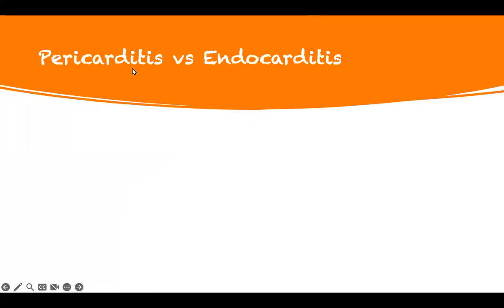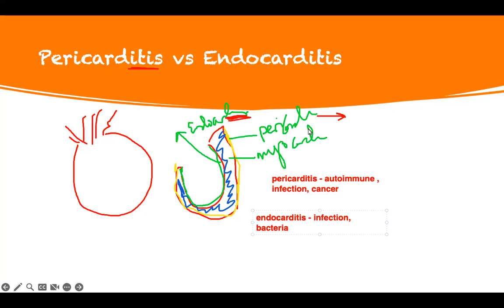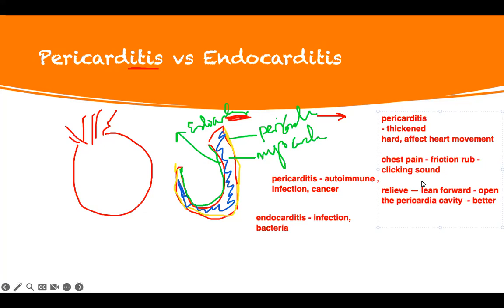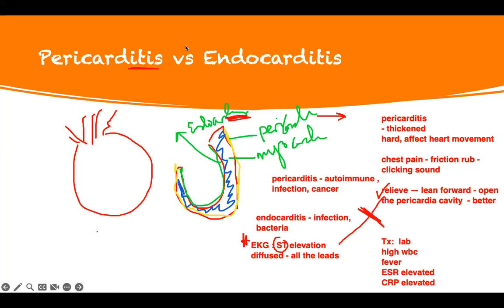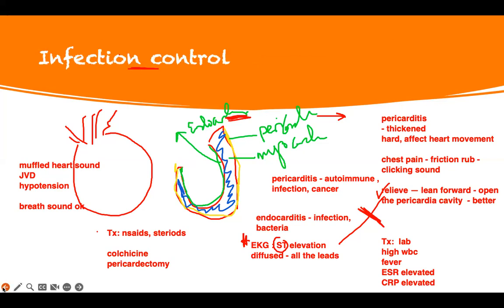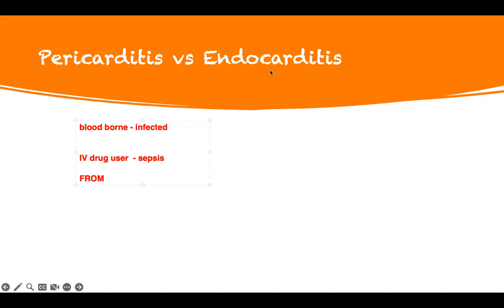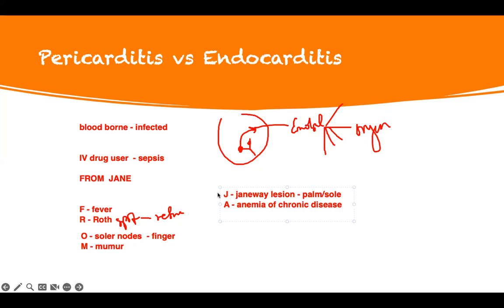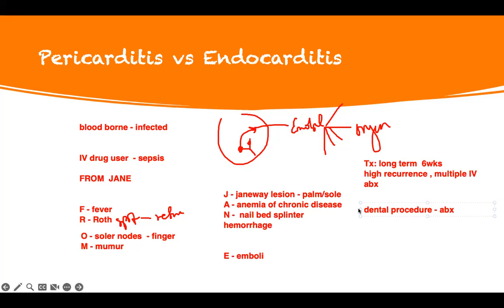Pericarditis vs Endocarditis NCLEX Review: Cardiac Nursing Made Simple for RN & LPN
Struggling to remember the difference between pericarditis vs endocarditis for NCLEX? In this high‑yield cardiac nursing review, we break down exactly what you need to know for RN and LPN exams – without the fluff.

By the end of this video, you’ll be able to:
• Compare pericarditis vs endocarditis in simple terms
• Recognize classic NCLEX signs & symptoms (including FROM JANE)
• Identify key lab values and ECG changes you MUST know
• Prioritize who you see first and common complications (cardiac tamponade, etc.)
• Understand treatment basics, including long‑term antibiotics and colchicine

This cardiovascular system NCLEX review is perfect for:
• NCLEX RN and NCLEX PN (LPN/LVN) exam prep
• Nursing school cardiac exams, HESI, and ATI
• First‑time AND repeat test takers who need content made simple

CHAPTERS / TIMESTAMPS:
00:00 Pericarditis vs Endocarditis – NCLEX Overview
00:30 Cardiac Anatomy Review – Pericardium vs Myocardium vs Endocardium
01:42 Causes of Pericarditis vs Endocarditis
02:57 Pericarditis Signs & Symptoms – Friction Rub, Chest Pain, Positioning
05:06 Pericarditis Lab Values & ECG Changes (ST Elevation)
07:03 Medications for Pericarditis – Colchicine and More
07:55 Cardiac Tamponade – Major Pericarditis Complication & Beck’s Triad
09:50 NCLEX Priority: Who Do You See First with Pericarditis?
11:30 Endocarditis Causes – Who’s at Risk?
12:13 Endocarditis Signs & Symptoms – FROM JANE Mnemonic
15:50 Treatment for Endocarditis – Long‑Term IV Antibiotics

If you found this helpful, check out the full Cardiac NCLEX Review playlist for more commonly tested conditions (MI, heart failure, valve disorders, and more).

• System‑by‑system reviews
• High‑yield pharmacology
• NCLEX practice questions and rationales

Have a topic you’re struggling with (labs, EKGs, heart failure, murmurs)? Drop it in the comments so we can create a video for you.

What This Cardiac System NCLEX Review matters:
Pericarditis vs Endocarditis Nursing is commonly tested on RN & LPN exam and nursing school exit exams. Use this concise and precise video as a guide.

Free Zoom Weekly Review
Every Saturdays @Meeting 3:00-5:30pm  EST
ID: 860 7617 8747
Passcode: 913461